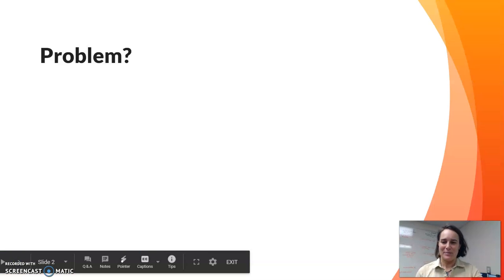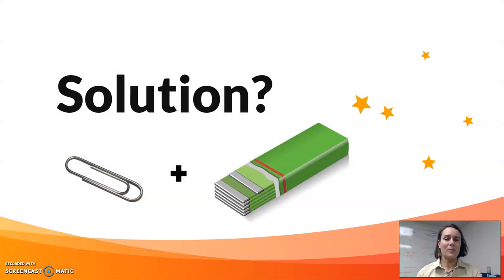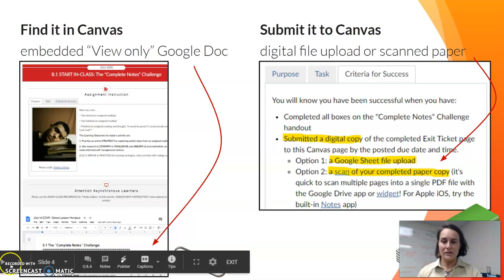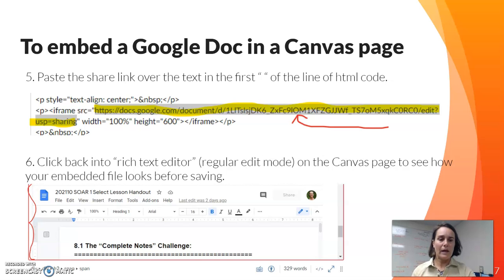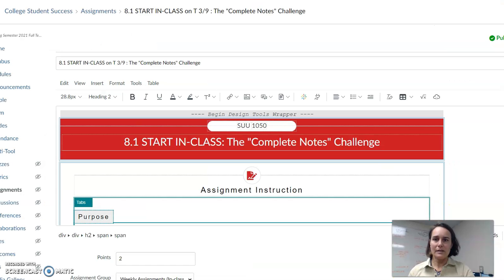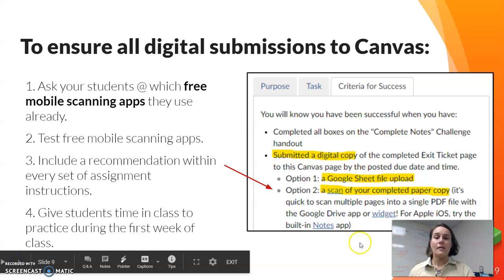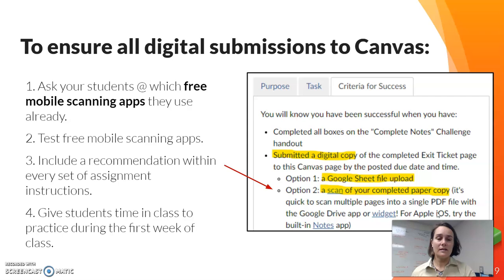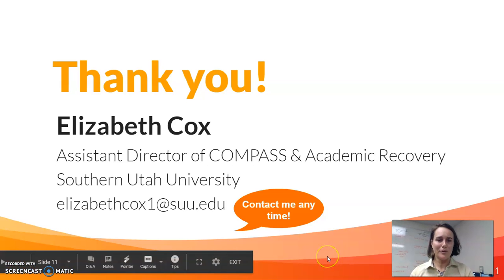T4L | Elizabeth Cox | MacGyver-ing Handouts for Distributed Learners: 1 Line of HTML Code + A Free..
MacGyver-ing Handouts for Distributed Learners: 1 Line of HTML Code + A Free Scanning App

Art historian Jennifer Roberts proposes countering distraction by giving students “the permission and the structures to slow down”.  In SUU 1020 and SUU 1050, support courses for students on academic probation, we have incorporated a structure of informal “accountability groups” in which students monitor their progress toward their goals and engage with classmates to develop in-class support networks.  Join our session to review survey data and also experience accountability groups as our remote students do, through Zoom breakout rooms and shared Padlets, so you can decide if this structure might help your students progress toward your own course learning outcomes.

Presentation type: Great Ideas for Teaching (10 minutes)
Session type: Practical Teaching Strategies
Session track: General Pedagogy